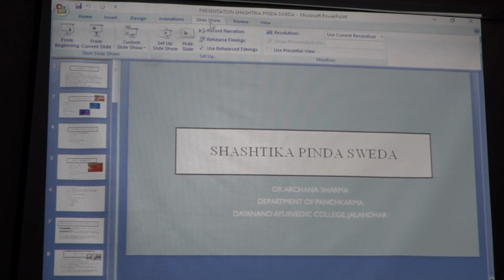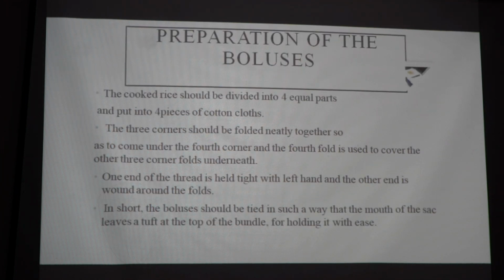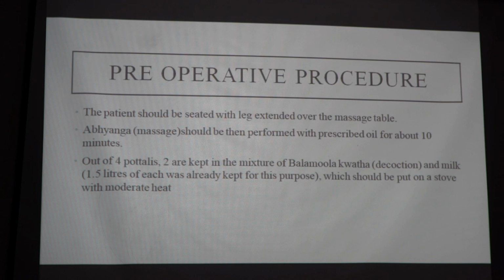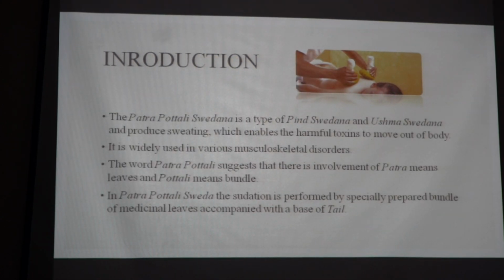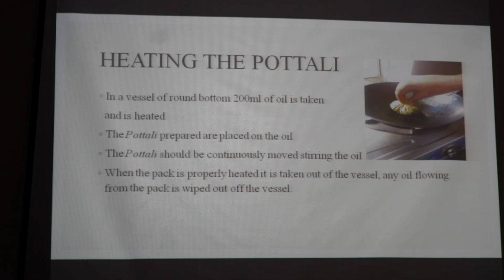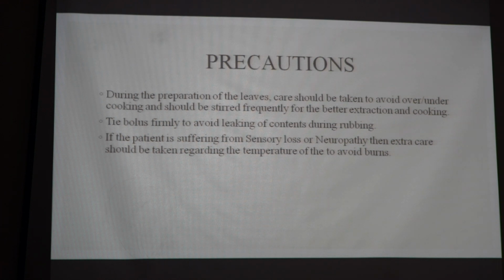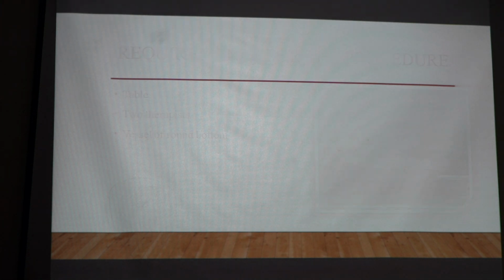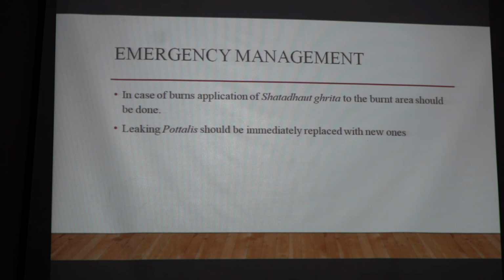Day4 Lecture1 ShashtikaPindaSweda, PatraPottali, Valukasweda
@mrbhaarat1 This video is the lecture which explains the ayurvedic procedures ShashtikaPindaSweda, PatraPottali, Valukasweda